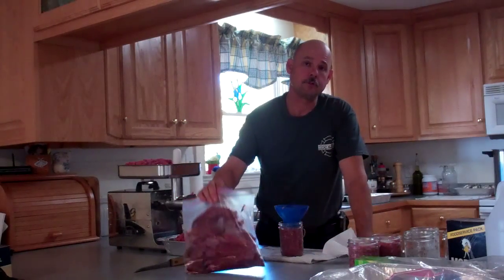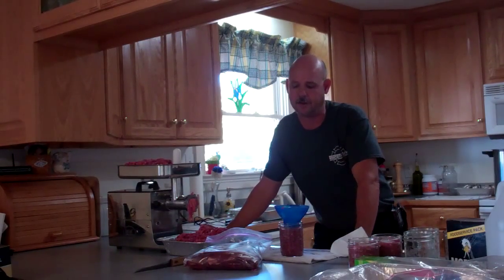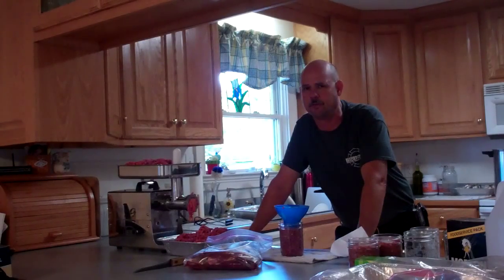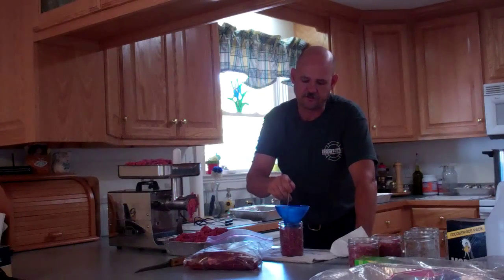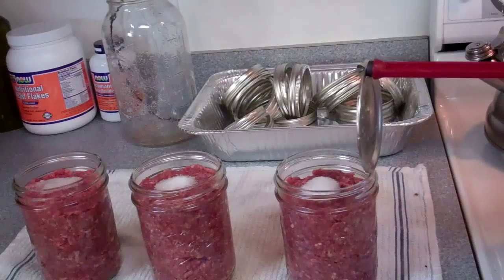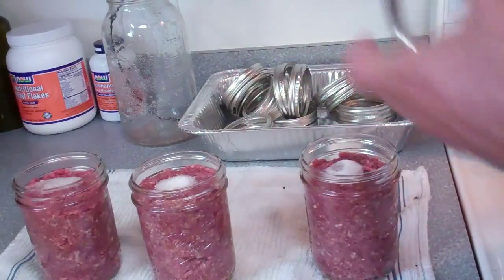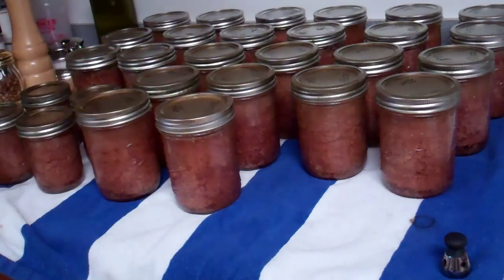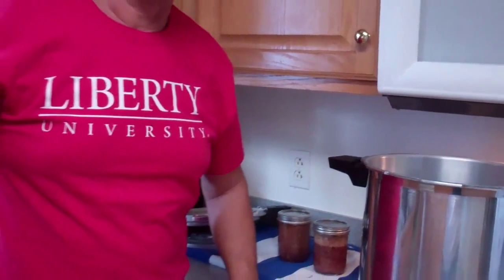Venison Burger in a Pressure Canner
Pressure Canning Venison Burger. This also works well with venison only, venison with less beef burger and venison with other fats. This is a great was to exstend the life of your processed game.